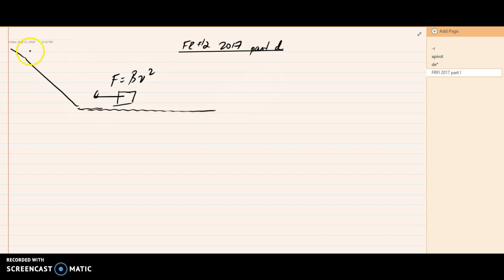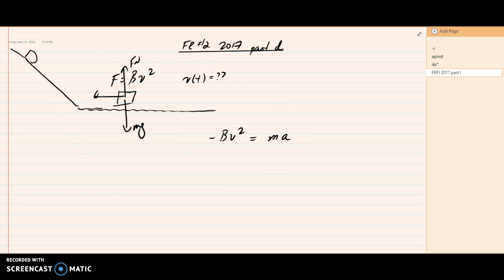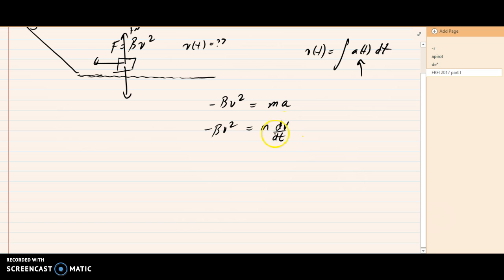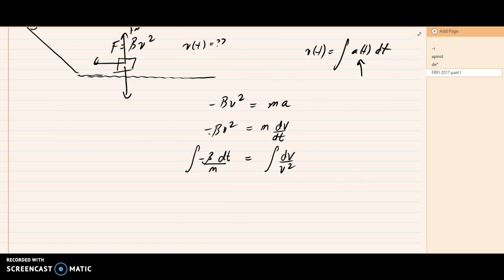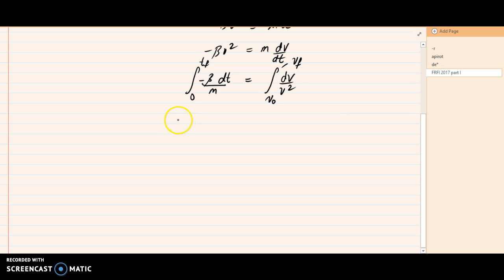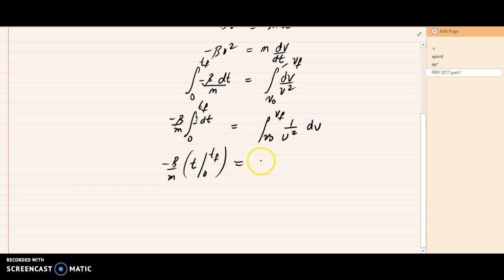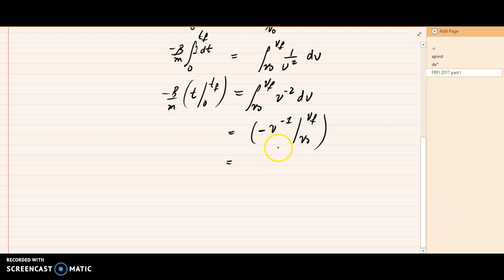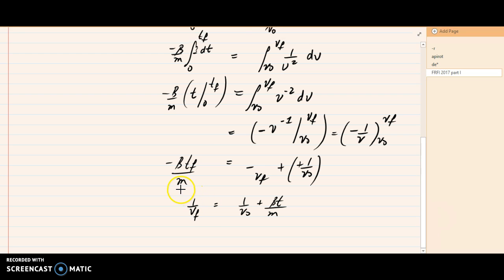Drag Force Example - FR#2 2017